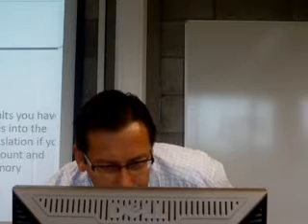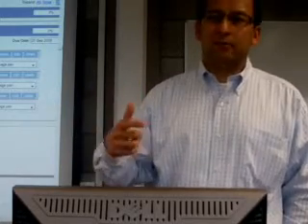Robert Vandenberg AGIS'09 Part 2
Lingoteks Collaborative Translation Platform Part 2